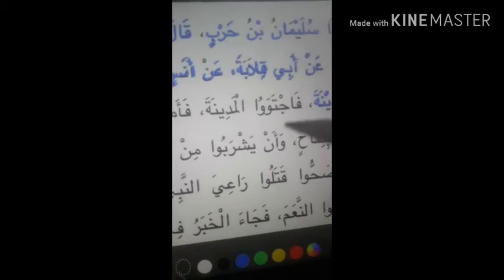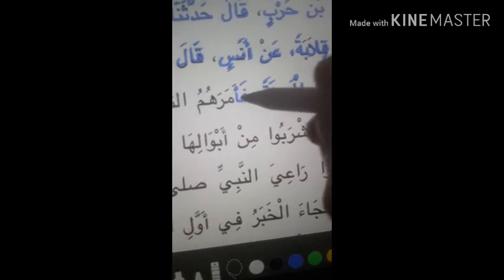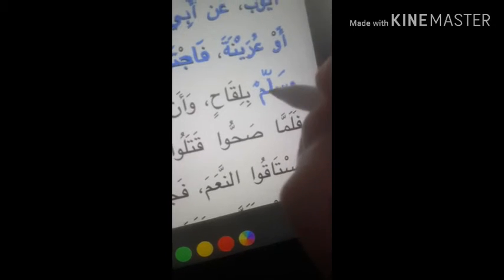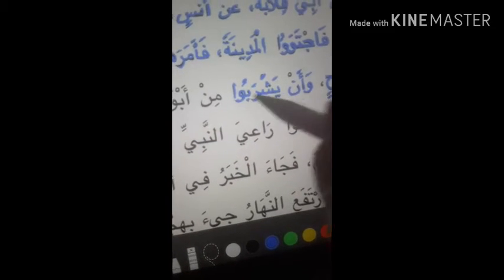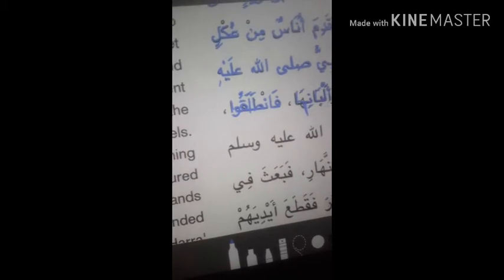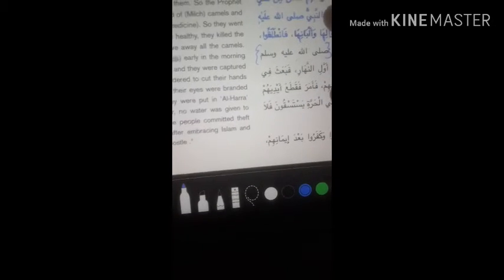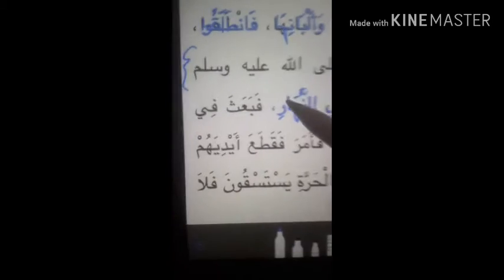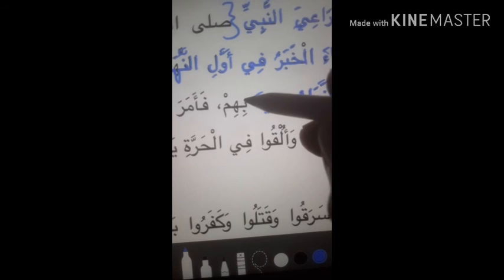Learning Arabic letters and phrases using an ancient text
Secular study of the Arabic language